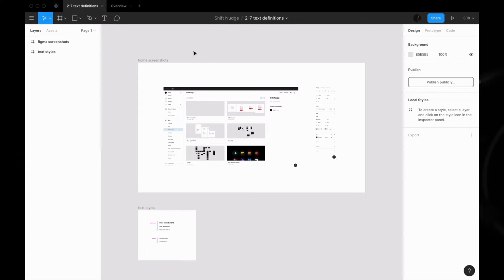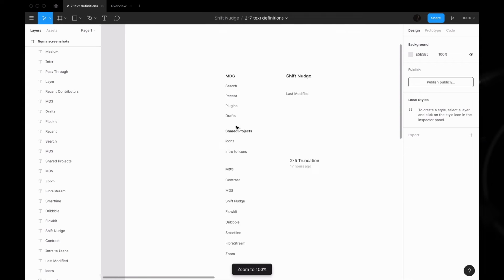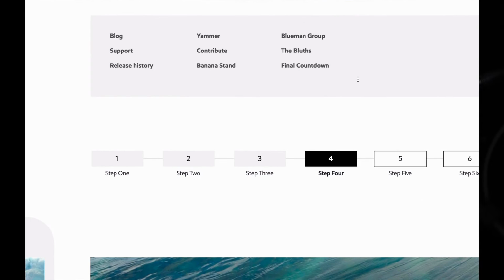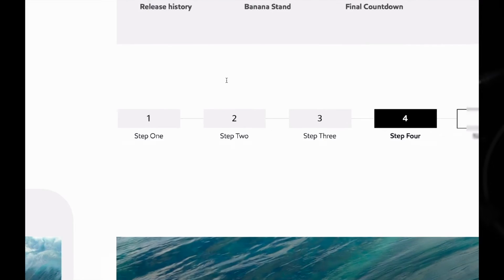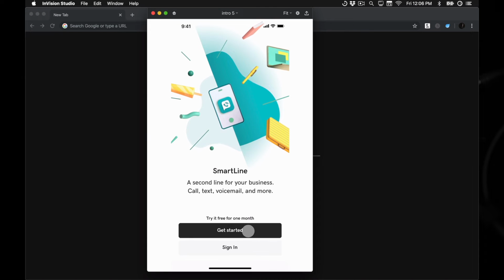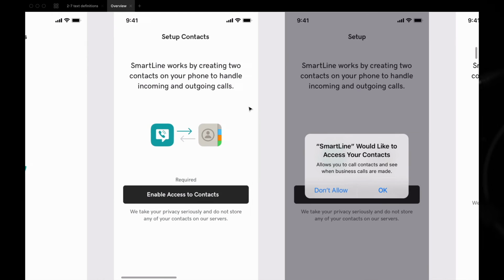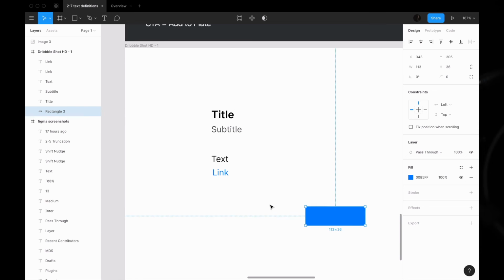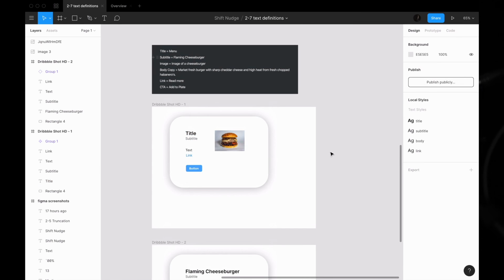017 17 text style definitions 00 27 53